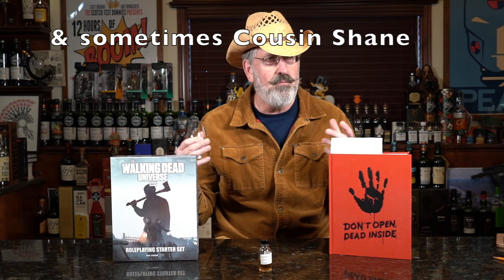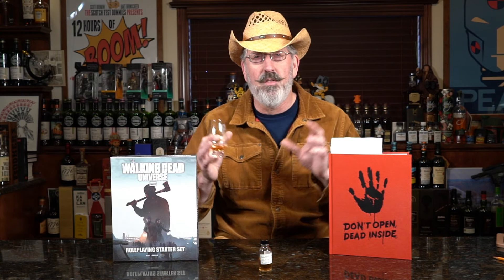Quick Hitter 'Cadenheads London Shop Pick Glenburgie 10 Palo Cortado Cask finish & The Walking Dead